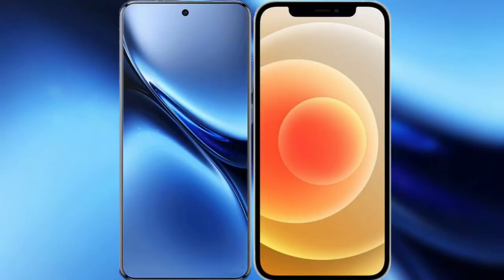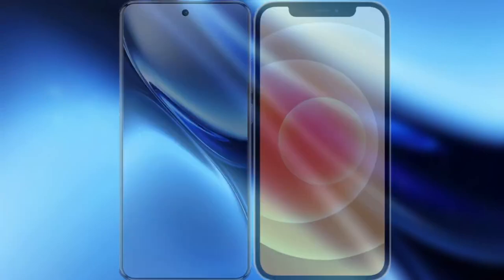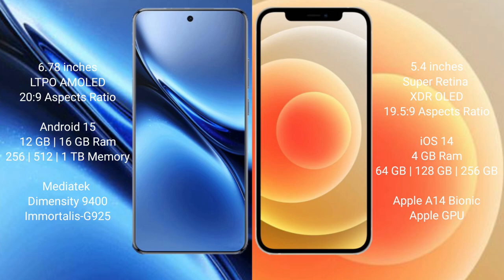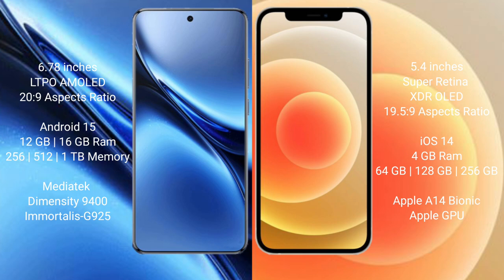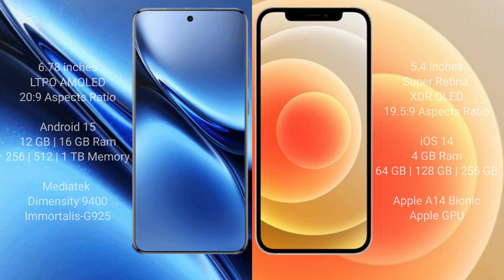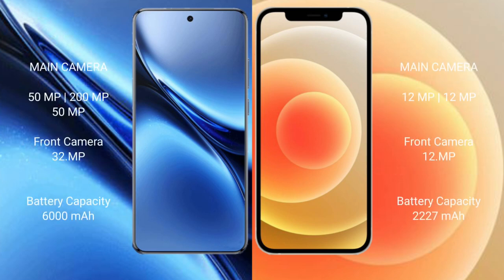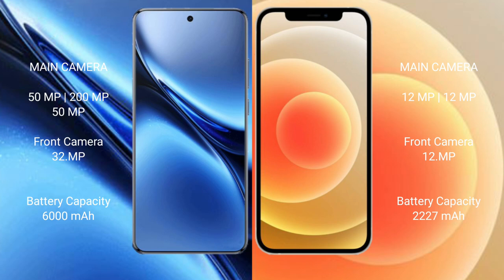Vivo X200 Pro vs iPhone 12 Mini Review